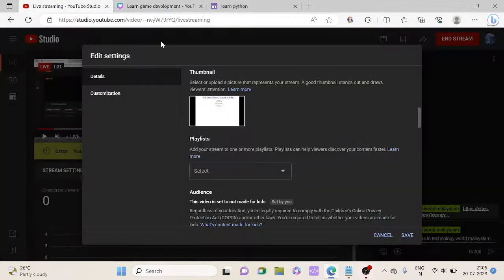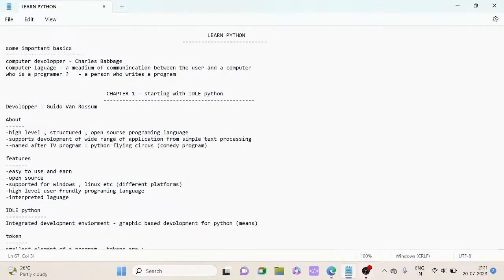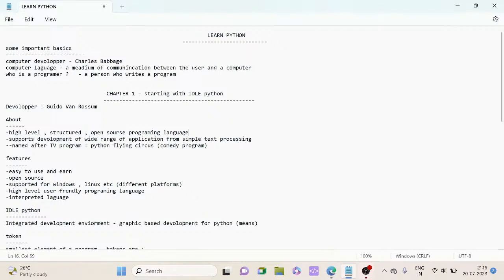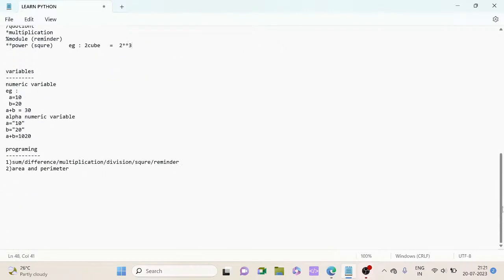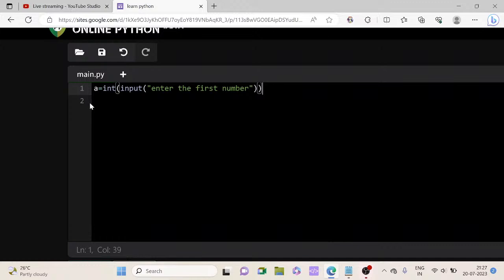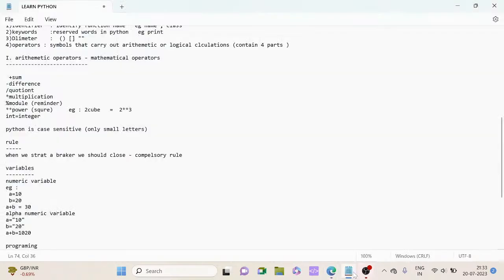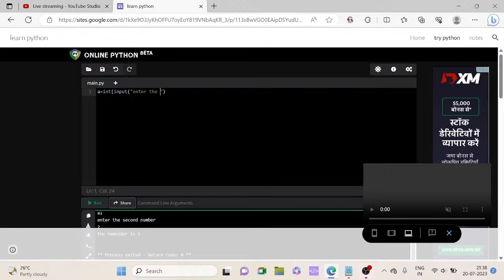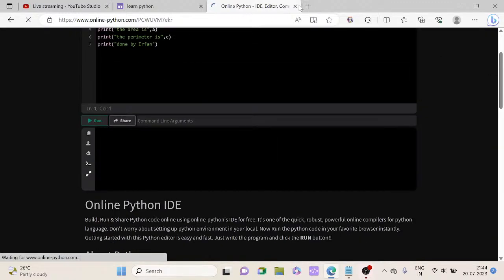learn python / part 1